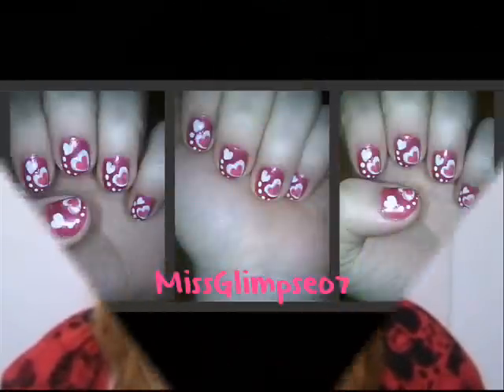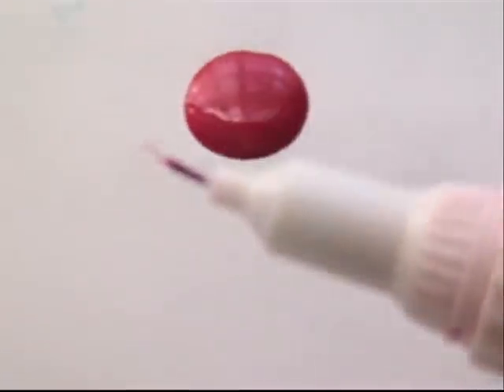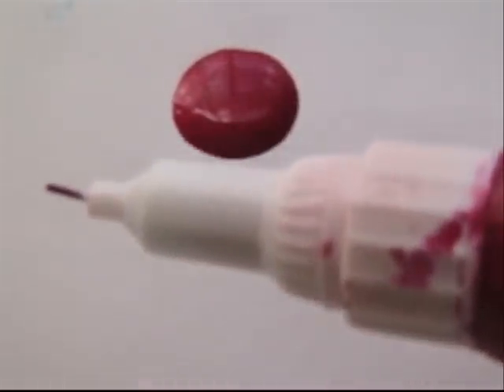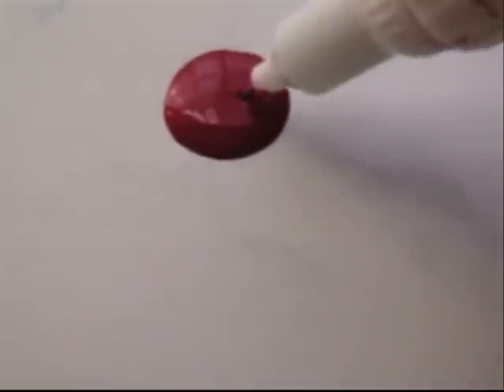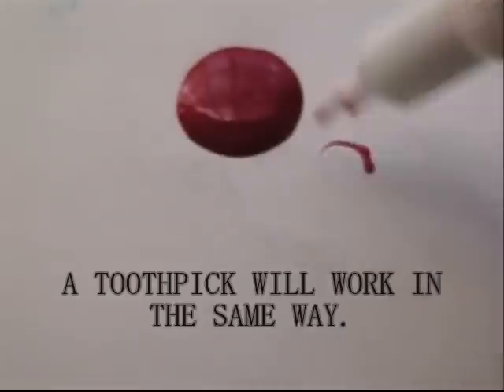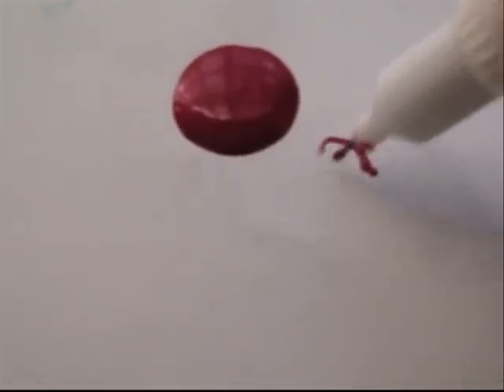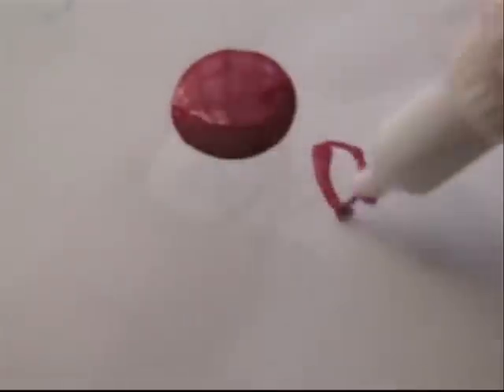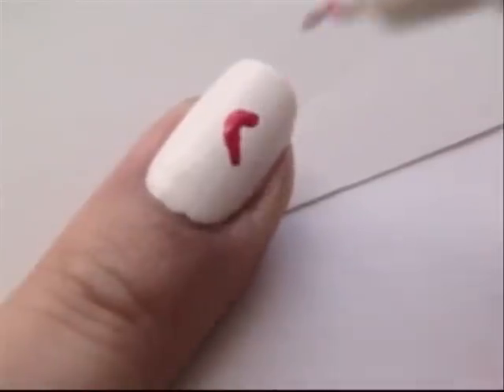Swirly Heart Nail Design Collaboration w/MissGlimpse07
HEY READ ME PLEASE: Kerry coming at you with a nail design great for Valentine's Day. Don't forget to help a chica out by answering the questions at the end of the video. Be sure and check out MissGlimpse07 here is a link to her channel Here is the link to her video or you can scroll down a bit and find it in the video response section. Sorry I missed pronounced your name in the video. Blessings!
Catch me on the following sites:
I have an Instagram as well, but don't know the link just look me up by VxHONEYxV8